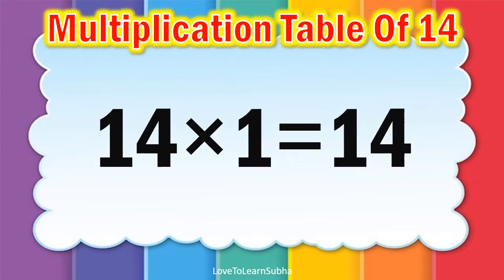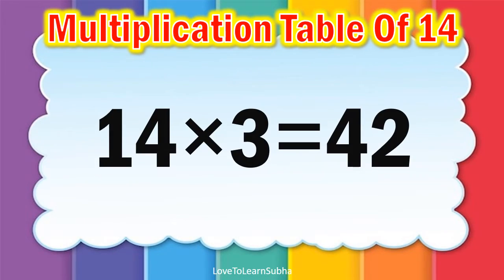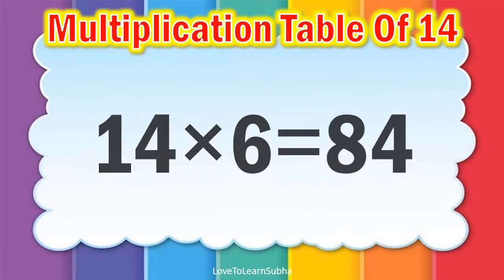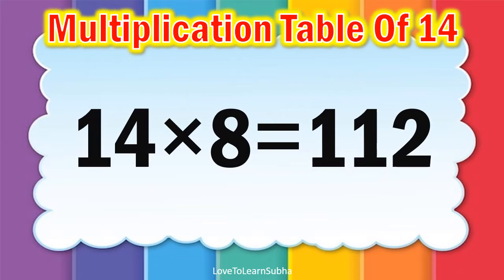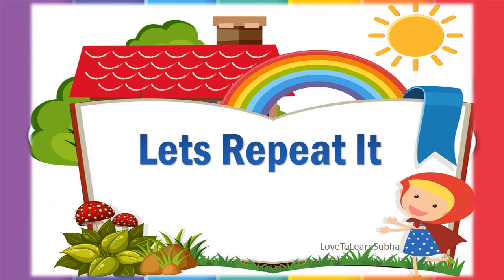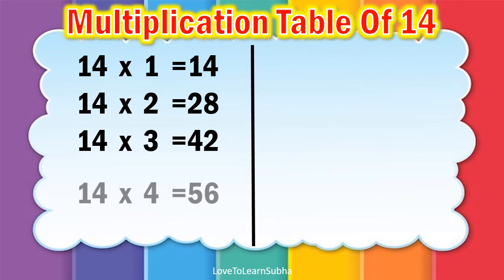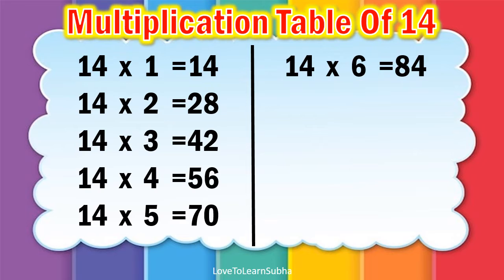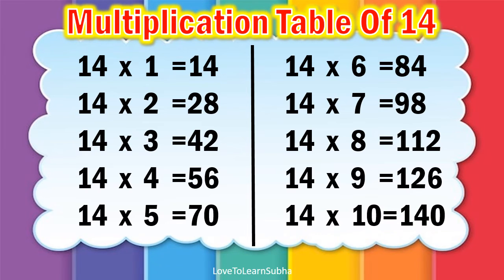Table of 14|Learn Multiplication Table of 14|14 Table/Maths Tables/Multiplication Tables/Maths Table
14x 1=14
14 x 2=28
14 x 3=42
14 x 4=56
14 x 5=70
14 x 6=84
14 x 7=98
14 x 8=112
14 x 9=126
14 x 10=140

14 table
,multiplication tables
,multiplication
Maths Table,
Maths multiplication table
,14 table
,tables
,maths tables
,14 ka pahada
,maths tables
,maths tables for kids
14 table
14 table song
14 table english
14 table maths
14 table learn
maths
Arithmetic
premath concept
Maths basics
Basic Maths
maths basic
maths basic concepts
maths basics
maths basics in english
maths tricks
maths basic formulas
math concepts

educational videos
premath concept
Maths basics
Basic Maths

kids songs
kids
kids rhymes
kids learning
kids learning videos
kids learning